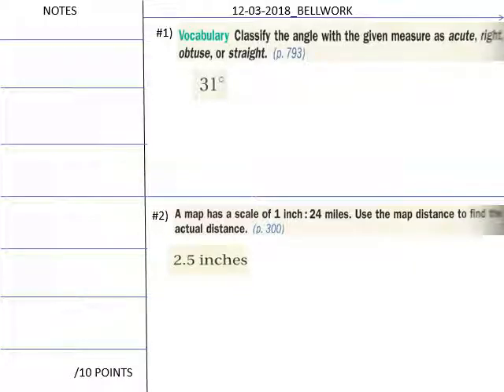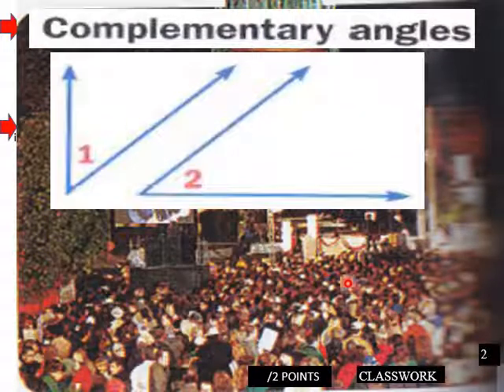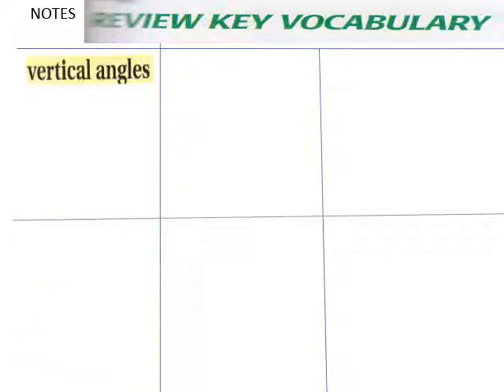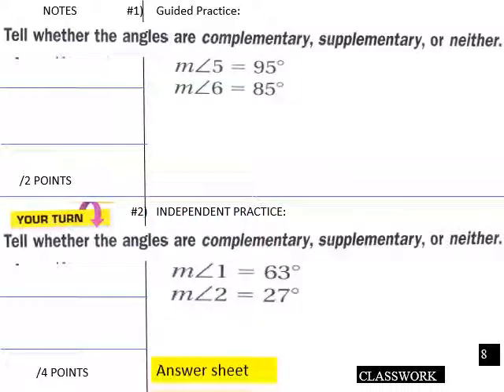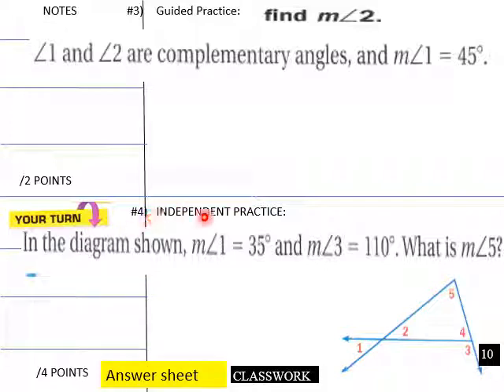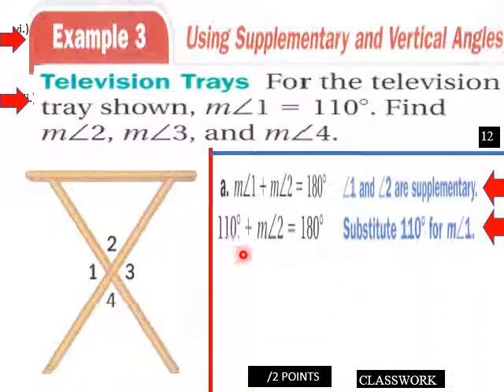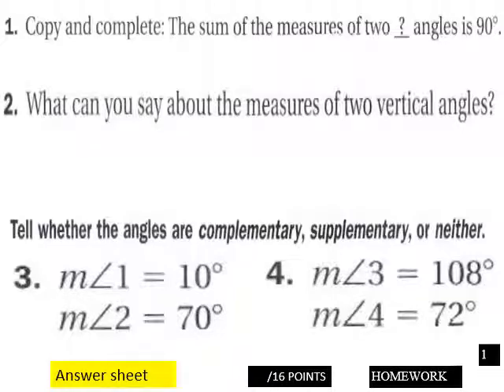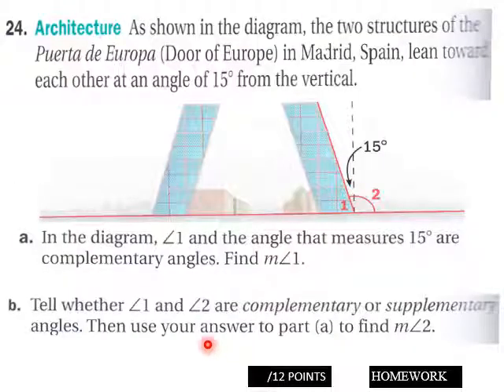13 1 V Angles